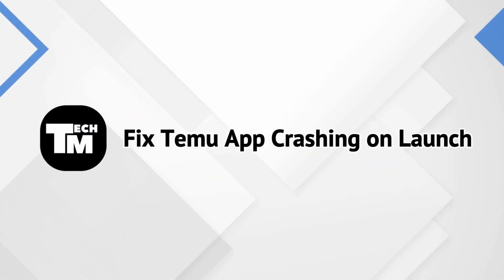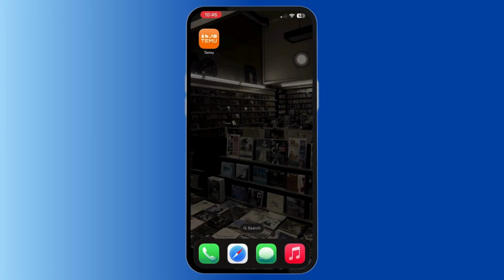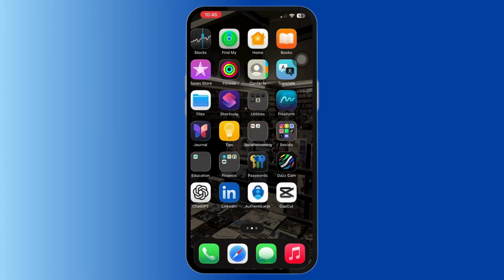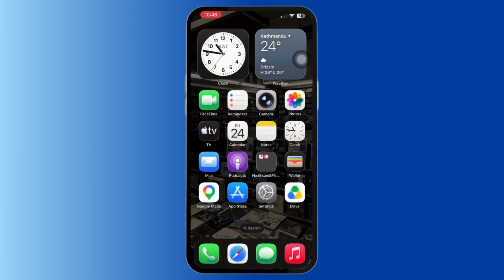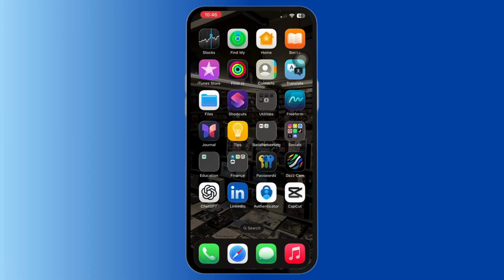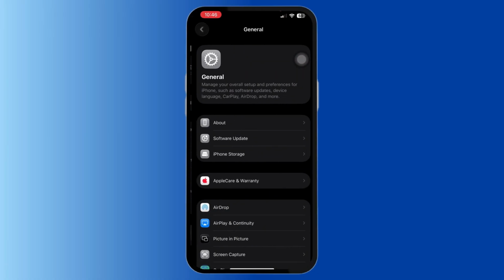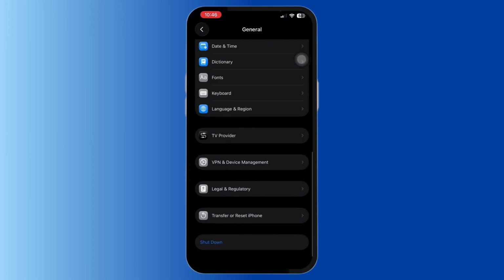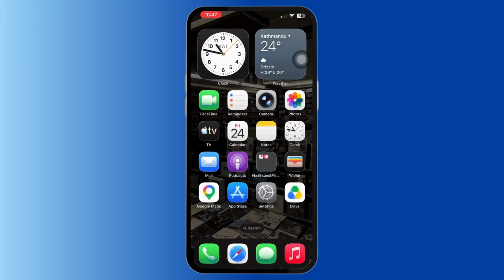How to Fix Temu App Crashing on Launch | Temu App Keeps Crashing (Easy Fix Guide)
Is the Temu app crashing as soon as you open it? Are you experiencing issues where the Temu app closes immediately, won't launch, freezes on startup, or keeps crashing? In this video, I'll show you simple and effective solutions to fix the Temu app crashing on launch and get it working normally again.

Whether the app crashes after the logo, gets stuck on the loading screen, or won't open at all, follow these troubleshooting steps to resolve the issue quickly.

Timestamps:
00:00 Introduction
00:25 How to Fix Temu App Crashing on Launch